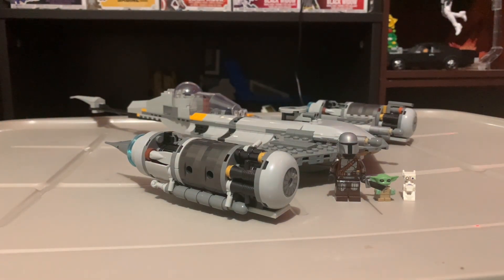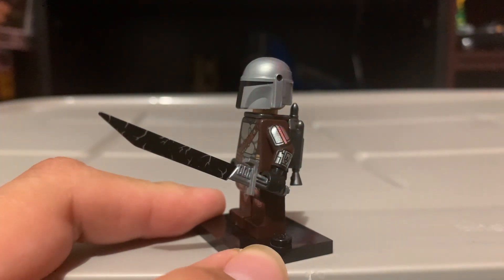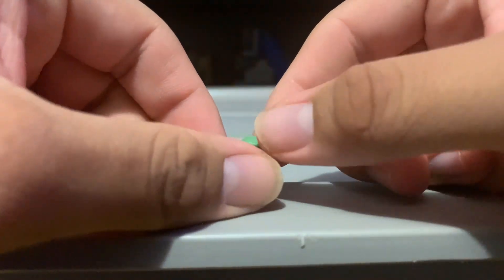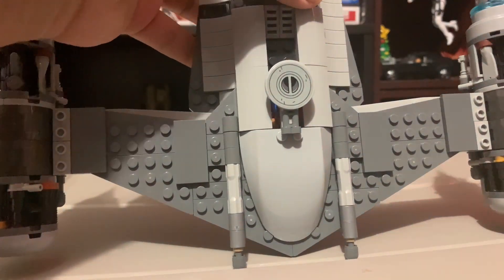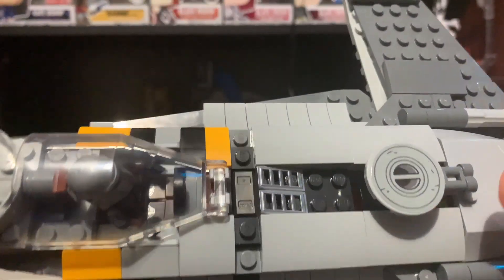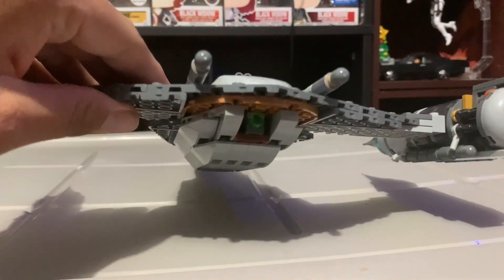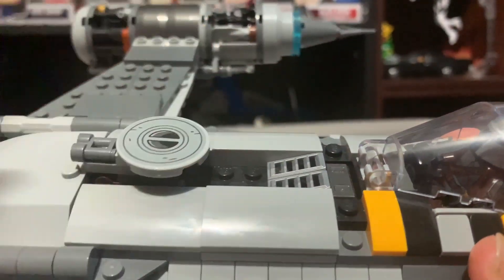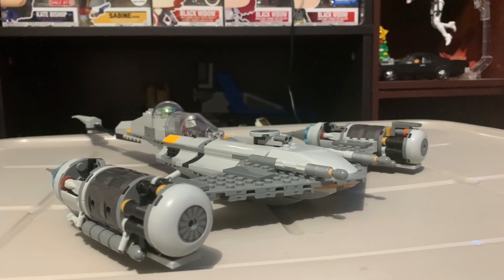Lego Star Wars 75325 Mandalorian N-1 Starfighter Set Review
Today we will be Reviewing the Lego Star Wars Mandalorian N-1 Starfighter from Book of Boba Fett and find out if it’s worth your Money or not